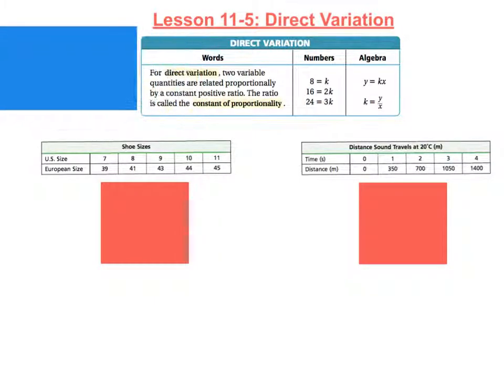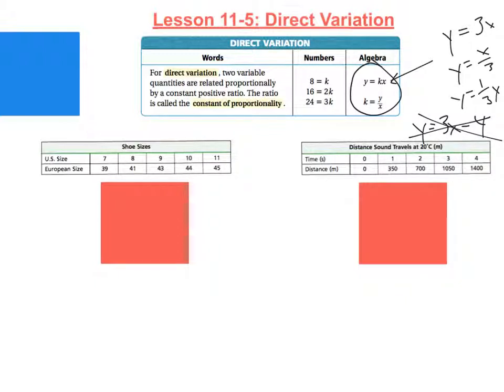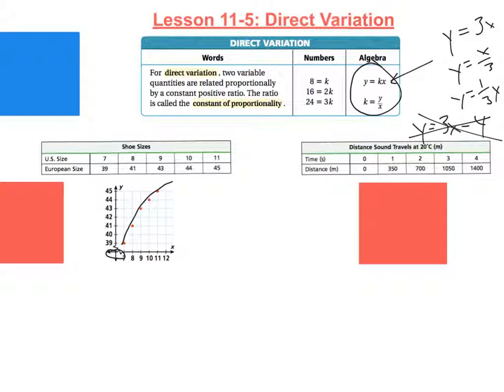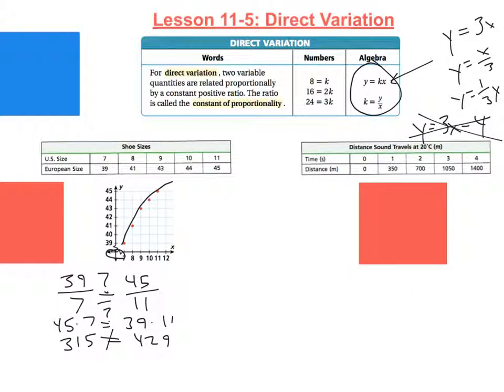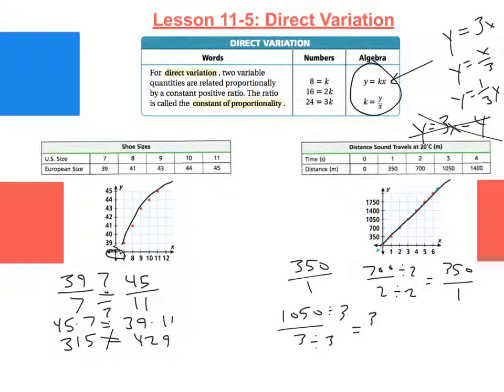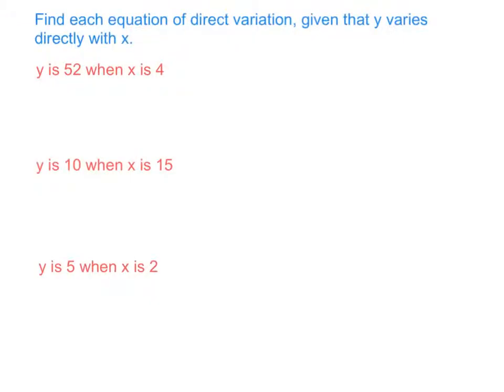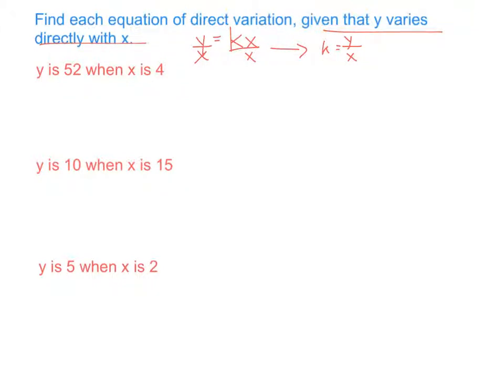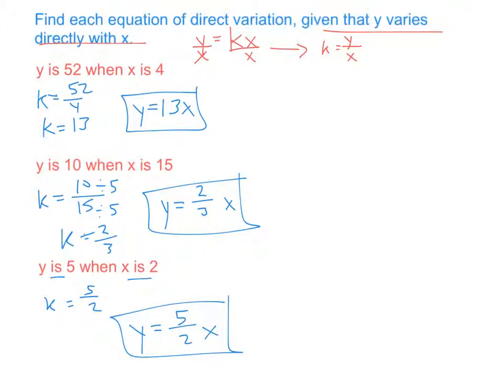Direct Variation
Learning Targets: I can...
- Determine if two variables have direct variation.
- Find the equation of a line when two variables have direct variation.